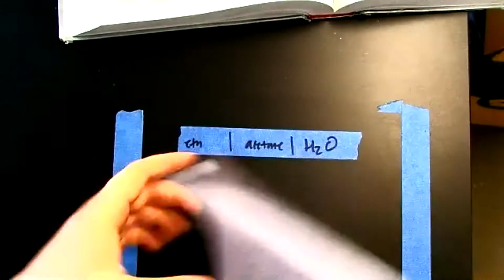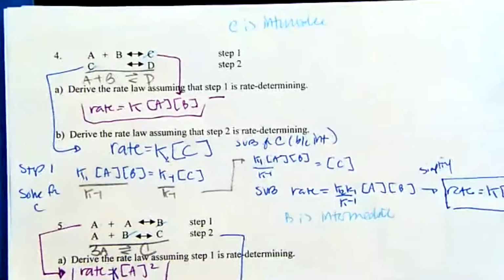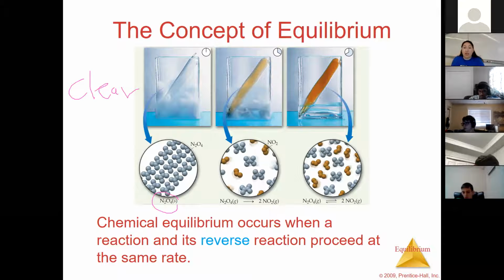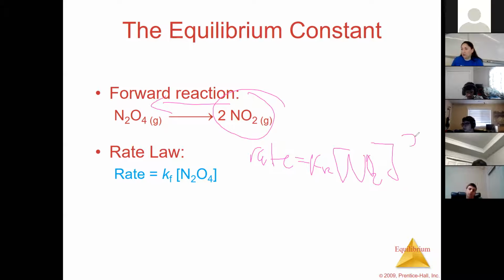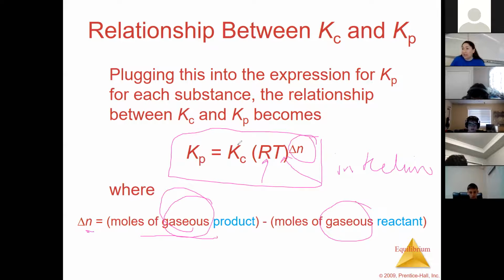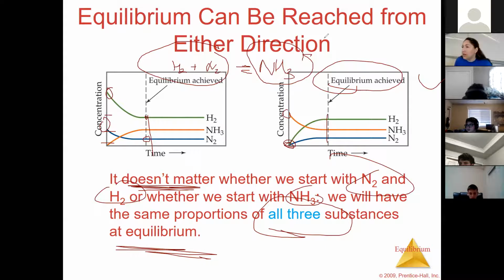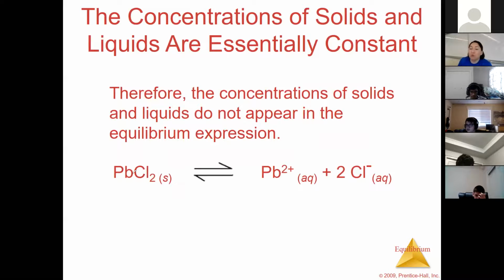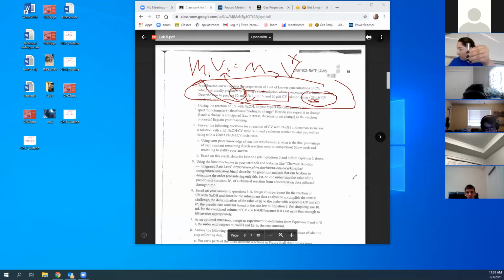AP Chemistry Equilibrium Constants (K)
Just skip to around the 10 minute mark or so the first part of the lecture was meant for Warm-ups